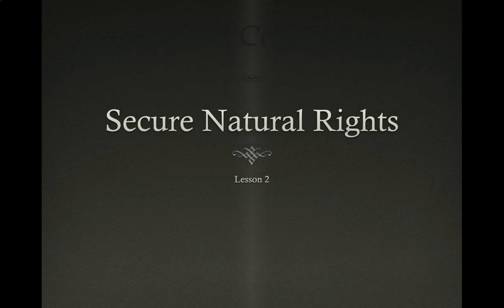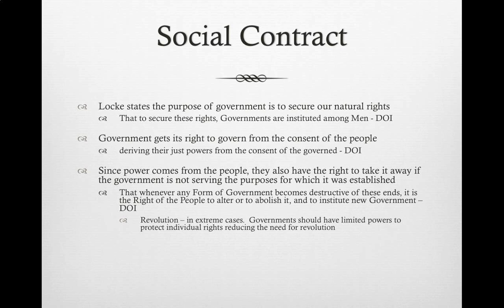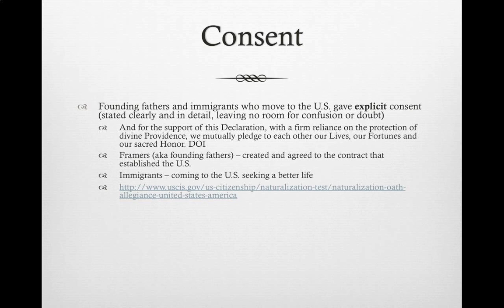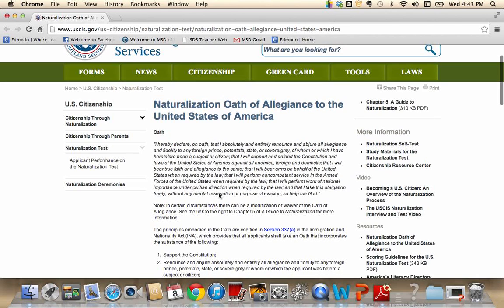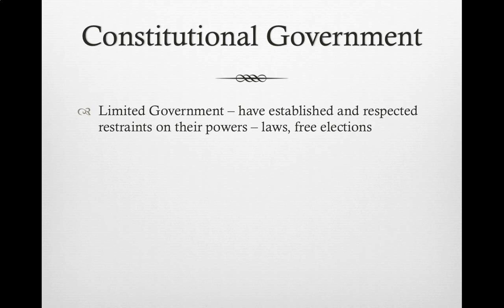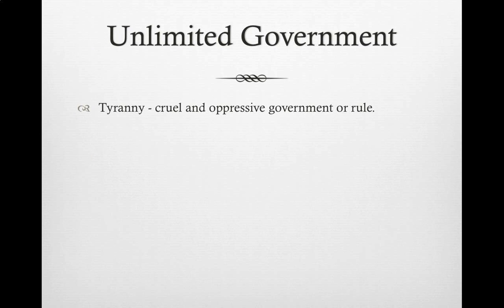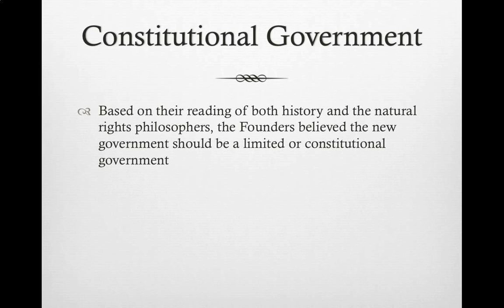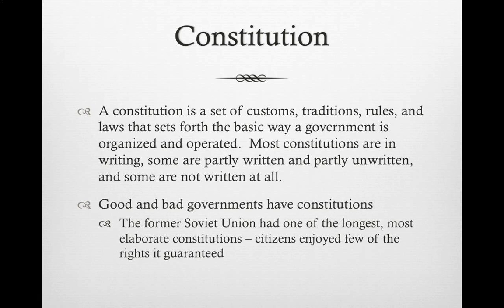Unit 2 Video 4 securing rights